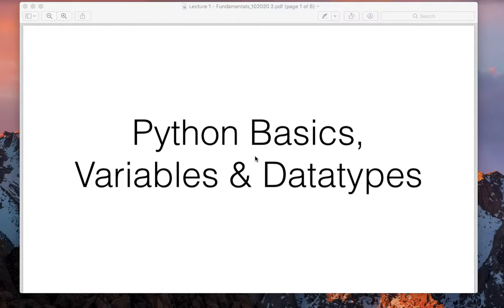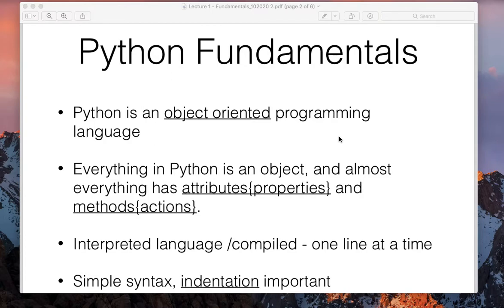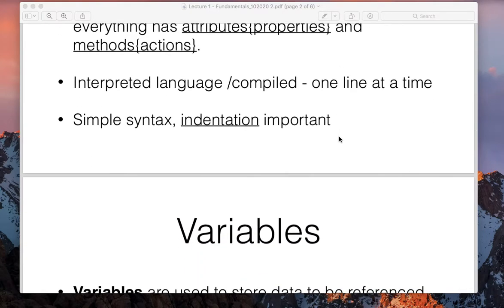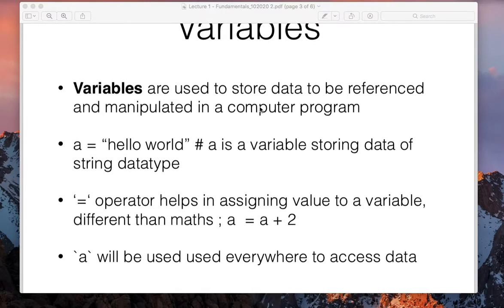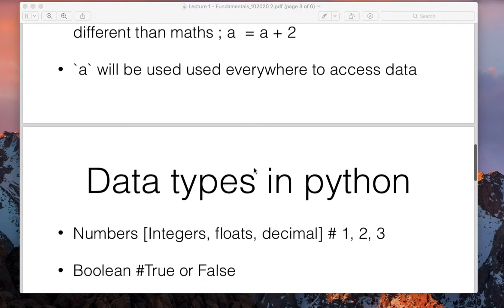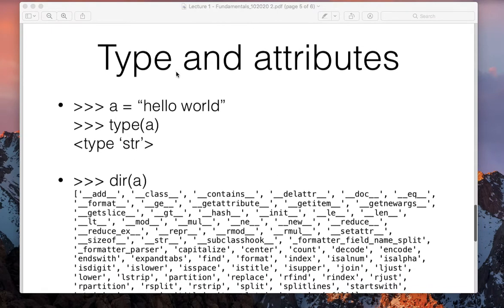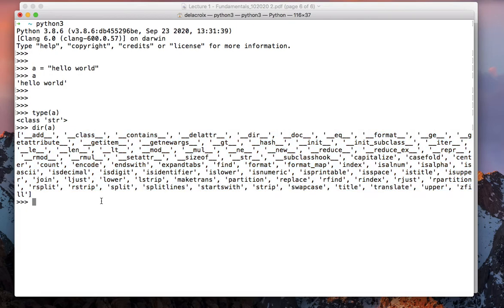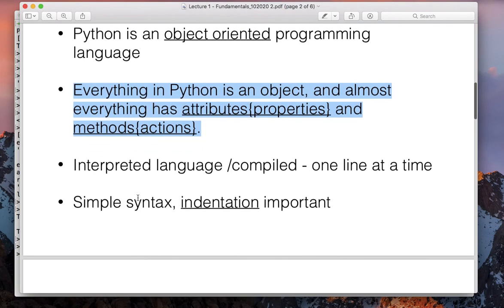Fundamental, Variable, Datatype - LECTURE 2 | Introduction to Python | Python for Beginners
In this video of the video series, we will learn about the Fundamentals of Python language.

Everything in Python is an object, and almost everything has attributes{properties} and methods{actions}.
Interpreted language /compiled - one line at a time Simple syntax, indentation important
Python Fundamentals
Python is an object-oriented programming

Variables
Variables are used to store data to be referenced a = “hello world” # a is a variable storing data of
and manipulated in a computer program
‘=‘ operator helps in assigning value to a variable, `a` will be used everywhere to access data

Numbers [Integers, floats, decimal] # 1, 2, 3
Boolean # True or False
Strings # “hello world”
Lists # [1, 2, 3]
Dictionaries # { “a”: 1}
Tuples # (1, 2, 3)

Python is a strongly and dynamically typed language. Strongly typed means you can operate on two variables of different data types. Dynamically typed means that the data type of variable is defined on the runtime. No explicit declaration is needed.